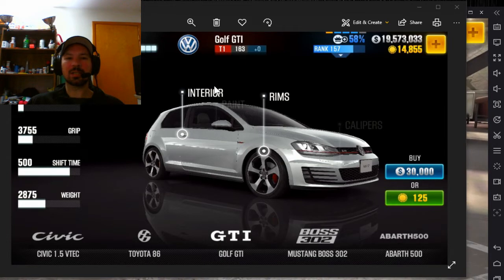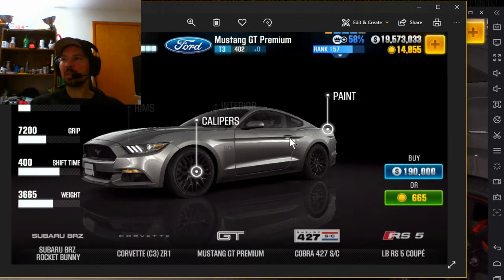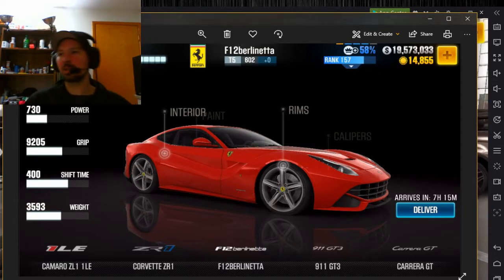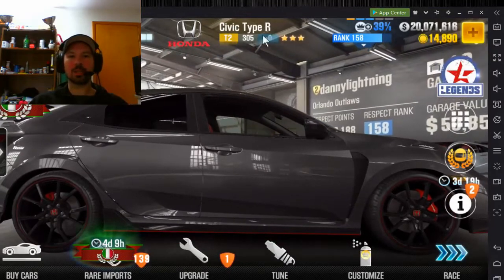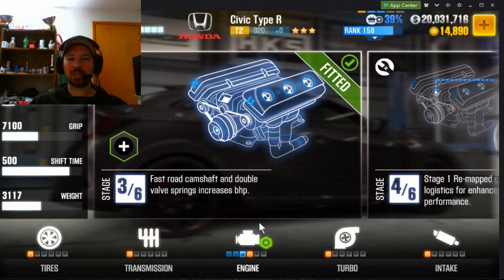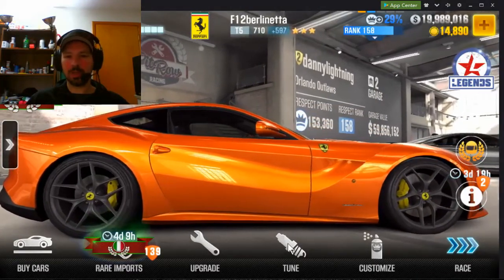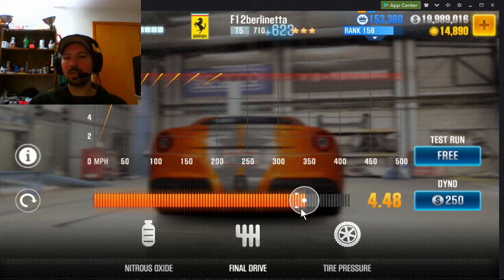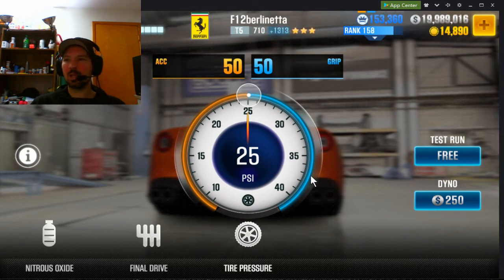what cars to buy first, upgrading a car, tuning cars (better tuning video out) how stars work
-0:00 what cars to buy first.
-4:48 upgrading/adding fusion parts to your a car
-7:30 how to tune a car the correct way
-11:29 what stars do for a car